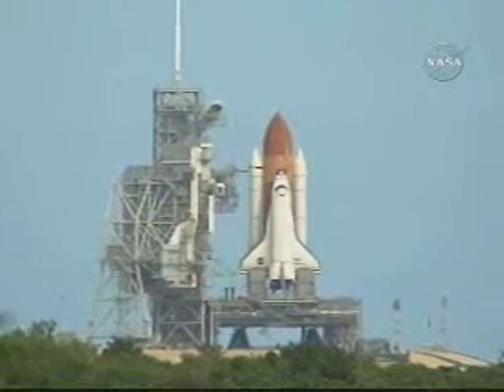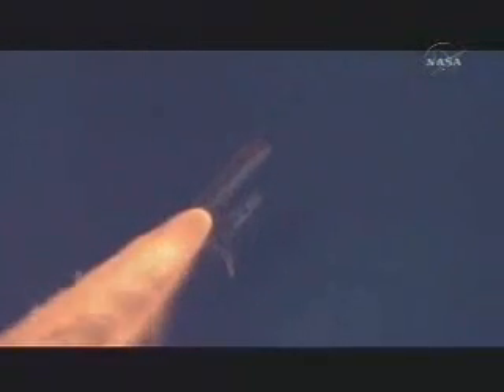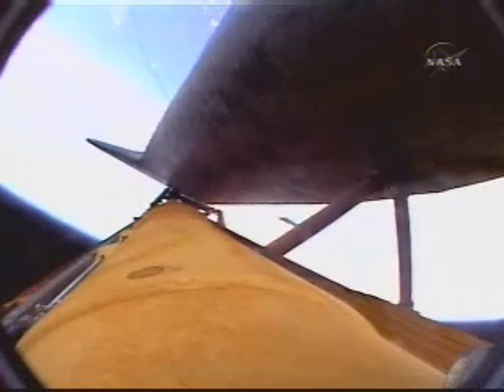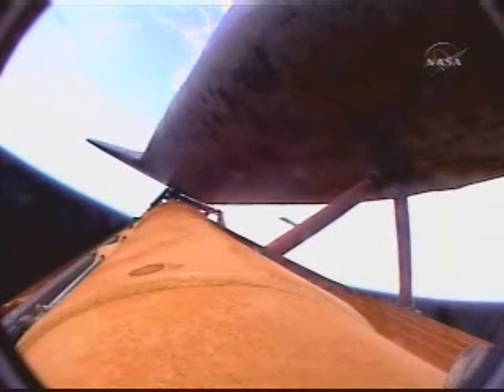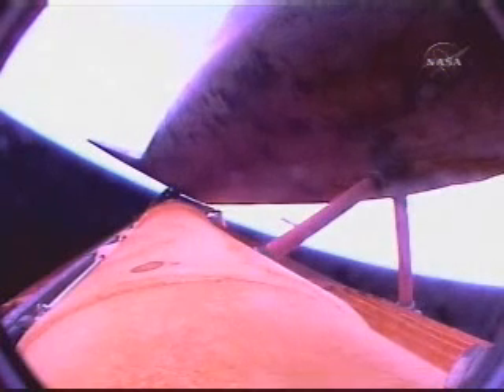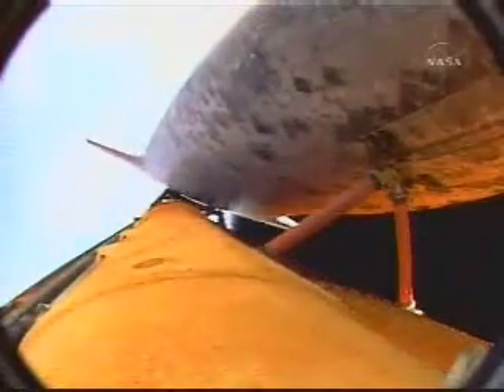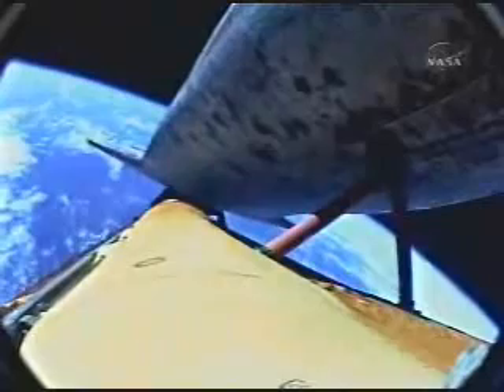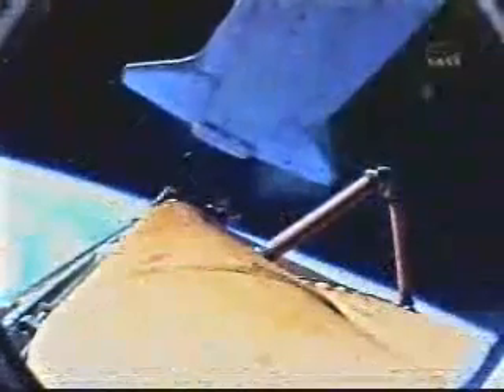STS-120 Launch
Here is the launch of the Discovery SpaceShuttle
Recorded form NasaTV